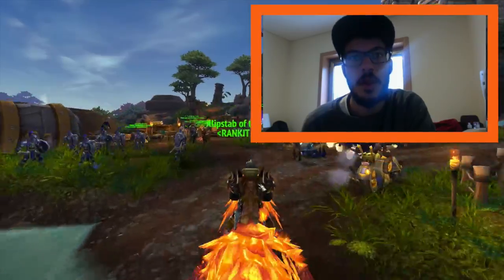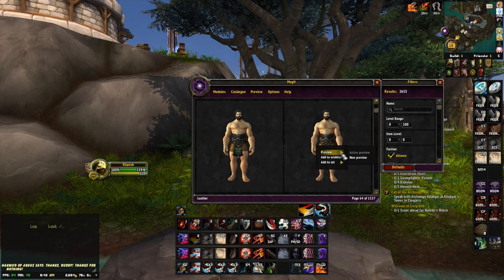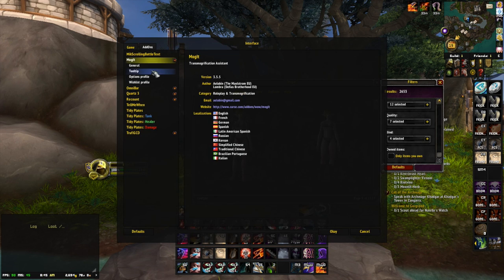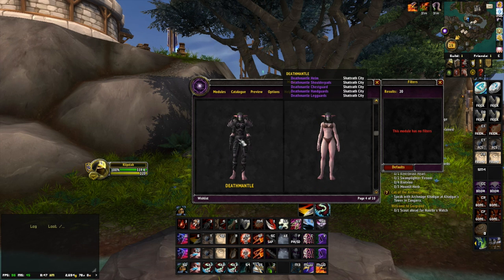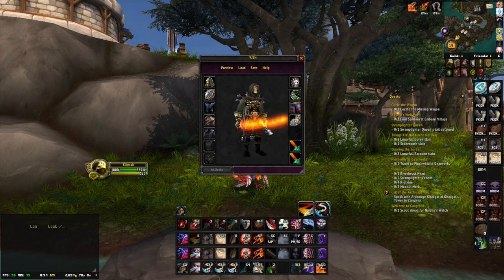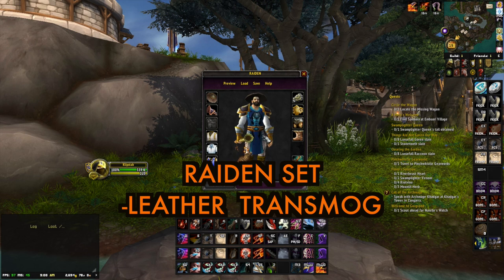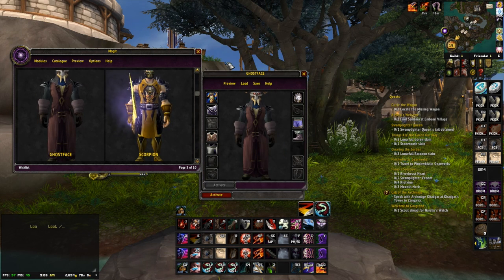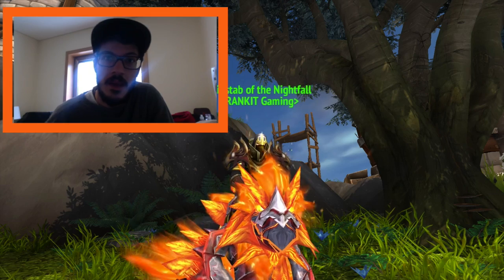WoW Movie Inspired Transmogs + MOGIT Addon Guide - Rank'IT Gaming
More than having good stats, we wanna look good. Guys here's a Mogit Addon tutorial with a few awsome transmogs you can use. Bellow you have the link to download the Mogit Addon and the items required for each transmog on the video. Enjoy!

SITH LORD: Deathmantle Helm; Nigthshade Spaulders; Ironscale War Cloak; Supreme Breastplate; Stylish Black Shirt; Shadowskin Gloves; Veteran's Dragonhide Belt; Opportunist's Leather Legguards; Rapscallion Boots; Teebu's Blazing Longsword

TRANSFORMER: Glaciated Helm; Doomcrier's Shoulderplates; Thick Obsidian Breastplate; Blue Linen Shirt; Primordial; Bloodsoaked Gauntlets; Warmaul Legplates; Stillheart Warboots; Calamity's Edge

RAIDEN: Mistdancer Helm; Shadowskin Spaulders; Bandit Jerkin; White Swashbuckler's Shirt; Tabard of Frost; Ornate Gauntlets; Sash of the Grand Hunt; Ghostwalker Legguards; Trogg Kickers Staff of the Hidden Master

PREDATOR: Beaked Hood of Betrayal; Living Mountain Shoulderguards; Chestguard of the Lasher; Lightning-Charged Gloves; Crystal Buckle Belt; Primal Gladiator's Leggings; Primal Gladiator's Footguards of Prowess; Ra'kahn's Bite

GHOSTFACE: Wild Gladiator's Hood of Prowess; Darkcloth Spaulders; Thistlefur RObe; Tailored Officer's Shirt; Hands of the Exalted Herald; Godfrey's Britches; Vindicator's Soft Sole Slippers

You name it, we Rank'IT -